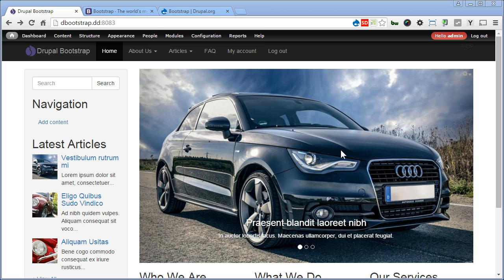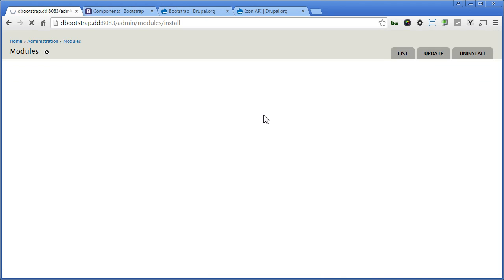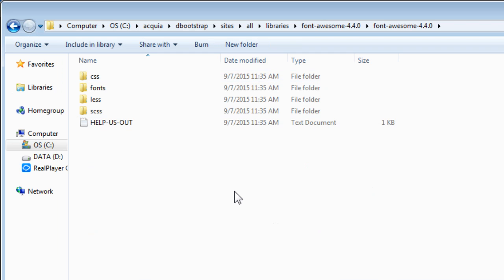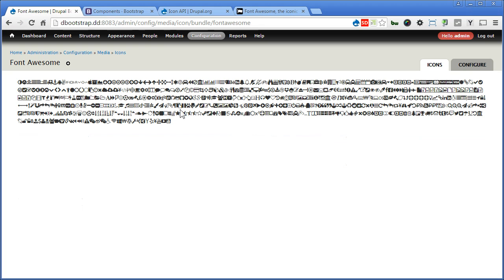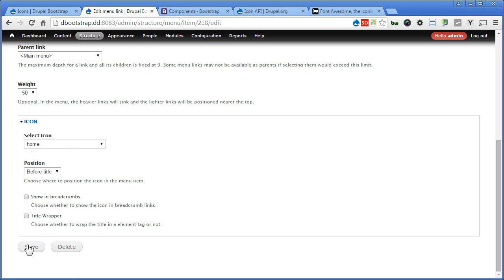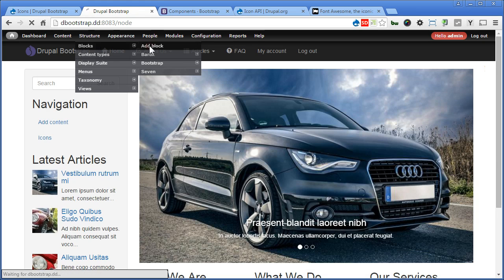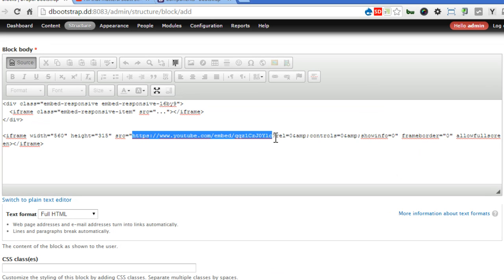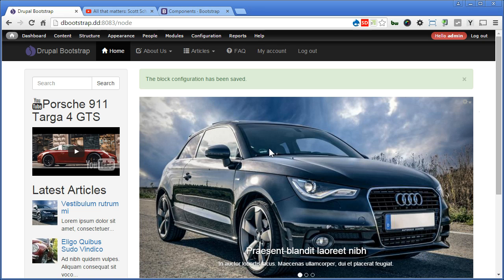Drupal Bootstrap - 27 - Adding icons - Glyphicon/Font awesome - PART I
NOTE:
If you are using Bootstrap theme 3.x (3.1 and above), please use following css to distance the menu from the icon. The icon is using the SPAN tag instead of i tag now. Take note.

.navbar-nav span{ margin-right: 5px; }

In this tutorial, we will learn on how to add icons (Glyphicon/Font awesome) to the Menu and Block using modules.

For Drupal 8, the "Icon API" module is not yet ready, but you can add fontawesome icon to your menu link using the following modules:

For "Font Awesome Menu Icons" to work, you will have to download "Font Awesome Icon Picker" and place it in /libraries/fontawesome-iconpicker. However, the provided download link no longer valid, you can download from the following link I found instead.

Tutorial from OSTraining you can refer to:
Here the tutorial for D8: